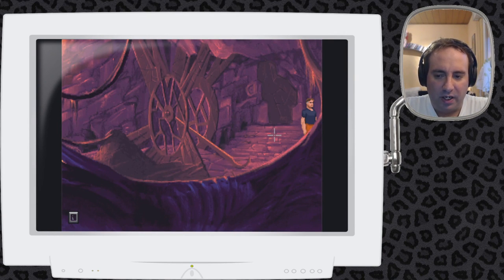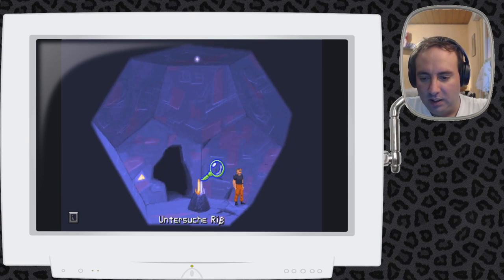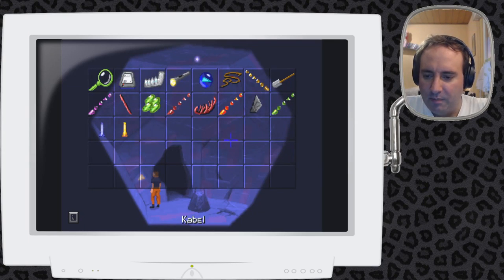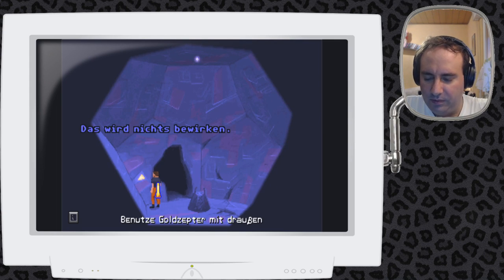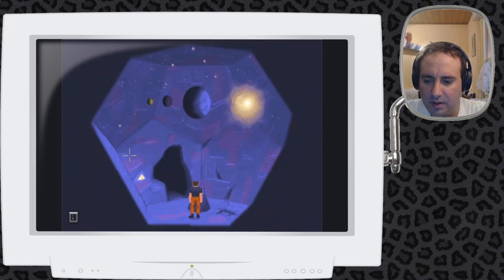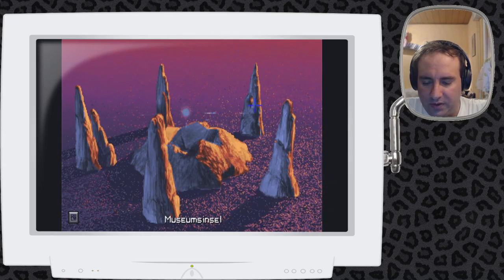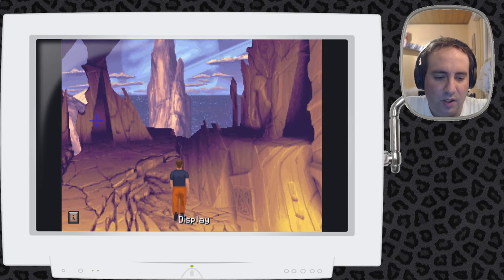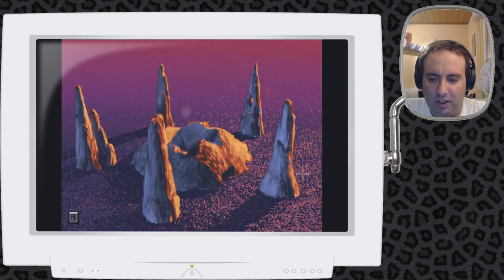Kitty Plays The Dig 08: Die Gruft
Wir versuchen, in die Gruft einzudringen.